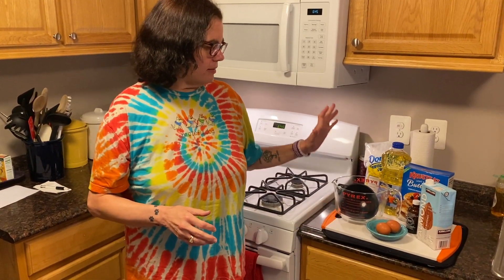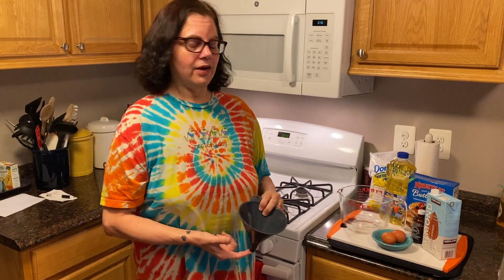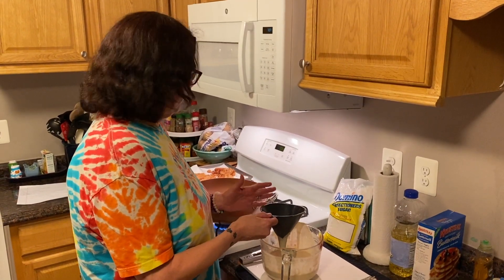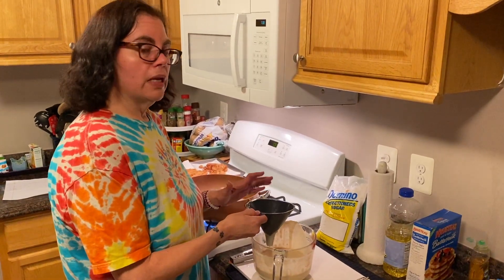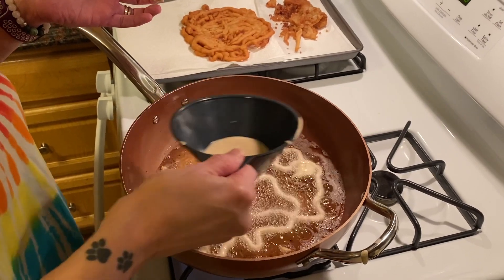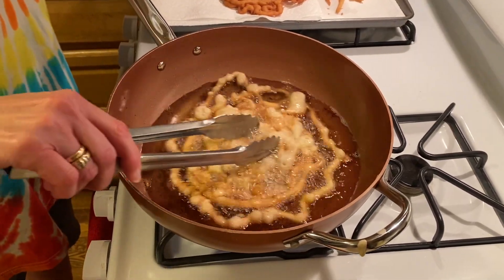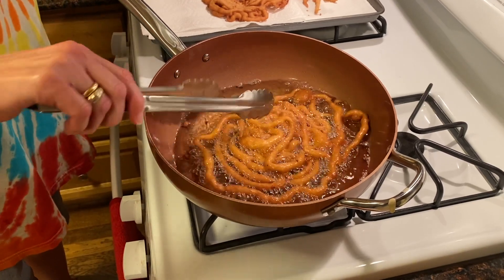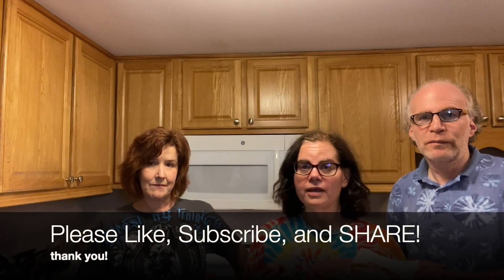Carnival Food at Home! FUNNEL CAKES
My favorite summer activity is to go to the county fair and snack on fair food. But thanks to COVID-19, there's no fair this year, boo! Join us as we make our fave fair snack--FUNNEL CAKES! Crispy on the outside, tender on the inside, and delicious!